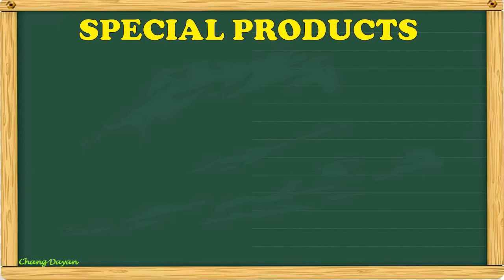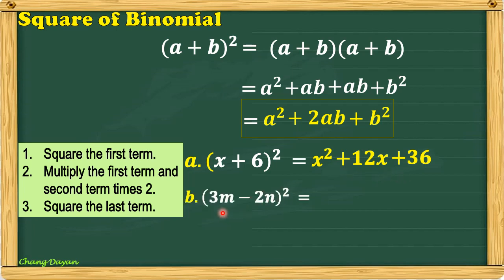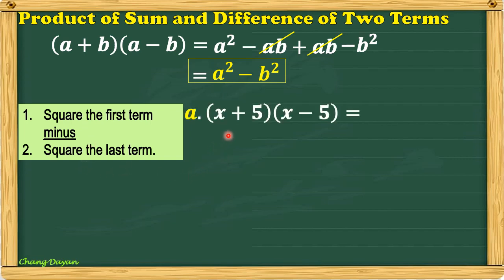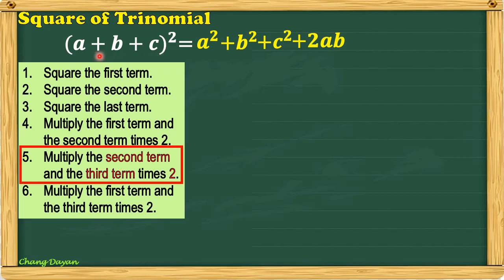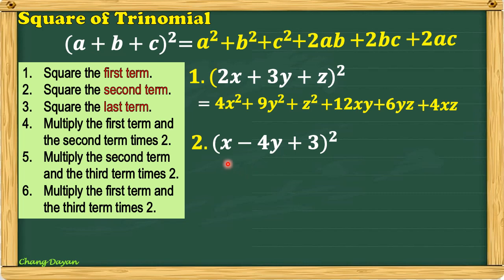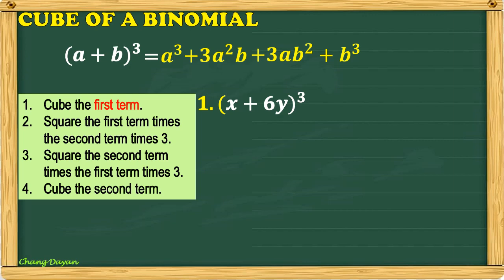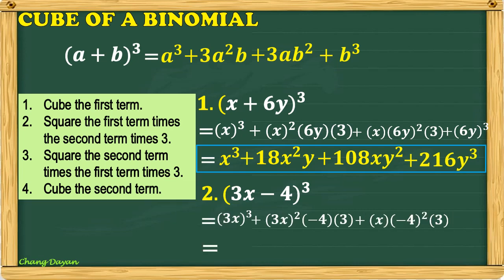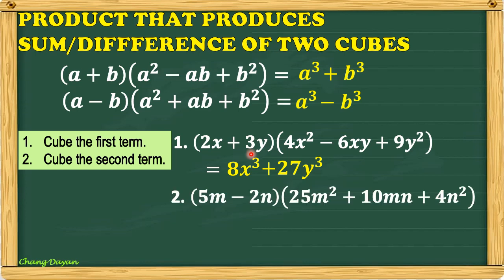SPECIAL PRODUCTS|GRADE 7 MATH QUARTER 2 MODULE 13|MATH TUTORIAL|CHANG DAYAN